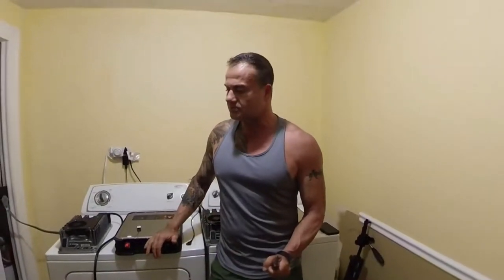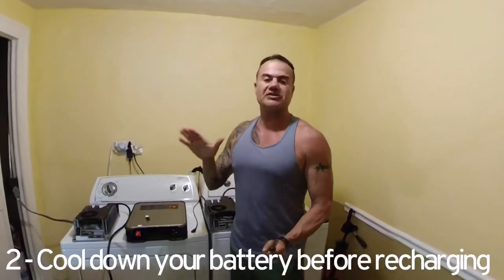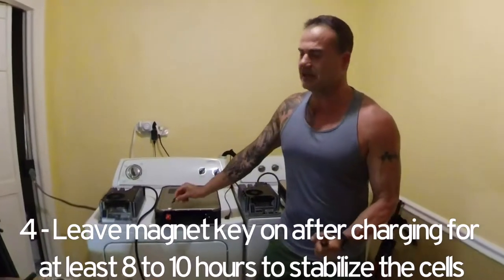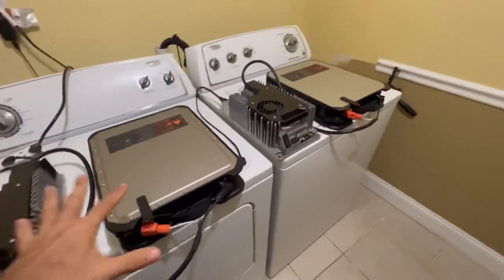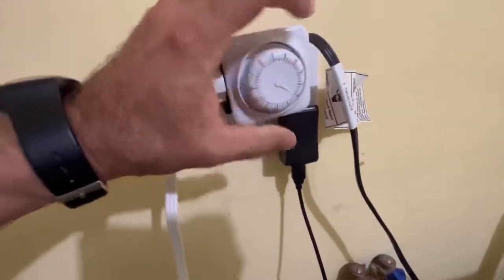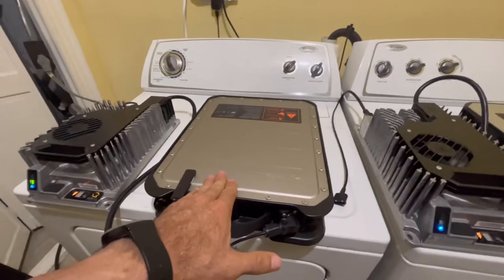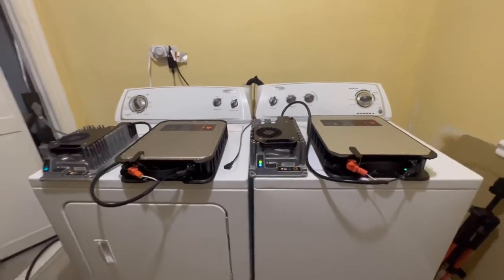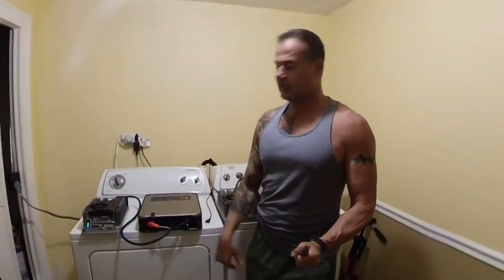Fliteboard How to prolong your Flitecell / Care and Maintenance Battery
How to prolong the life of your battery…It is a boring video but this protocol will help you to preserve the capacity of your Flitecell and promote a better longevity